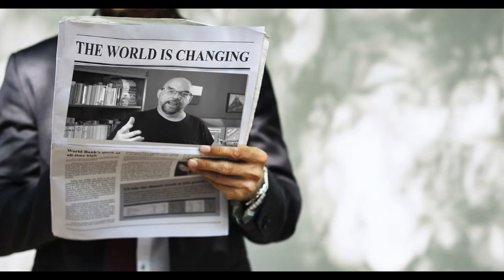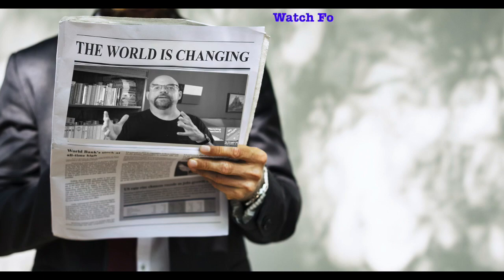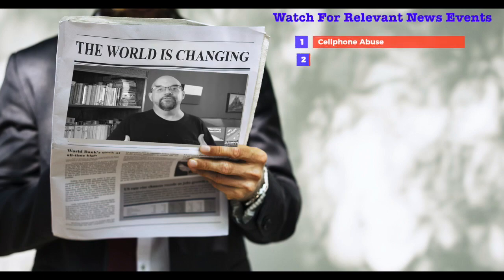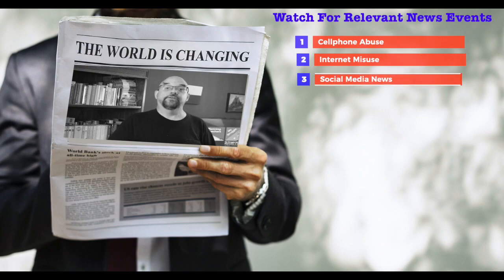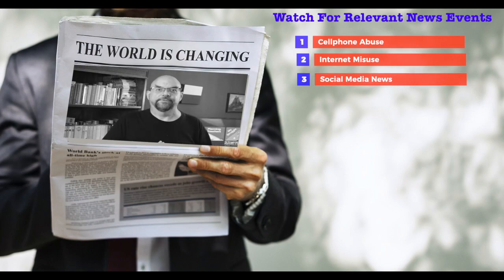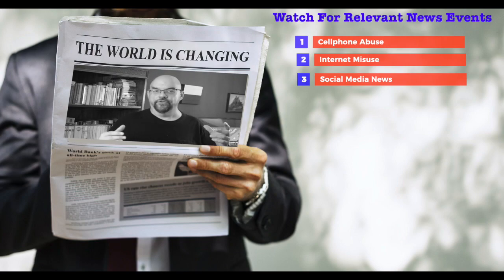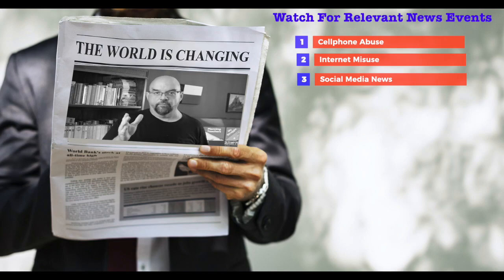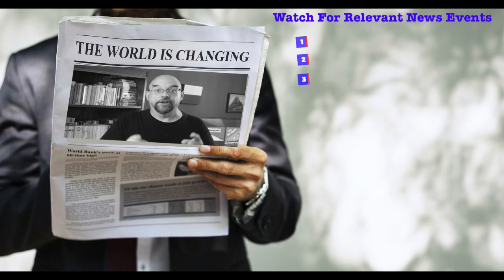Digital Citizenship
This digital citizenship video focuses on an important part of internet safety for students and teachers is digital citizenship.  This digital citizenship lesson gives a simple overview of what a teacher might cover when teaching a digital citizenship lesson for students.